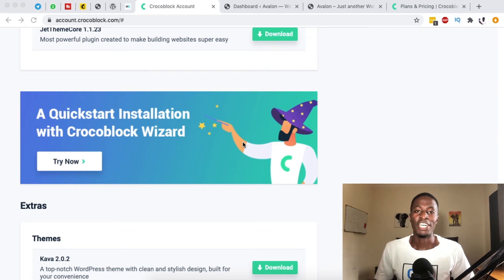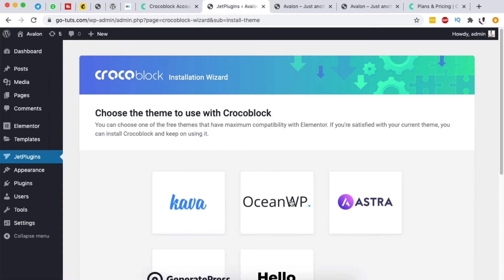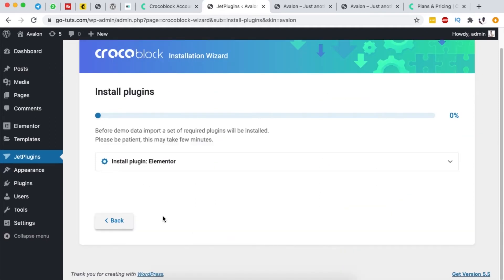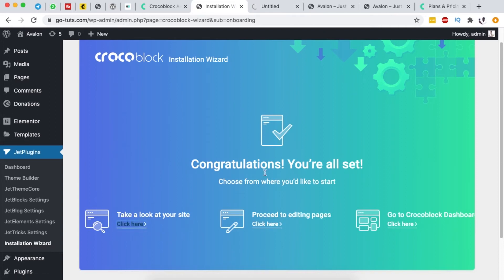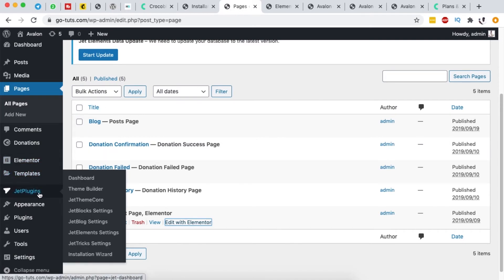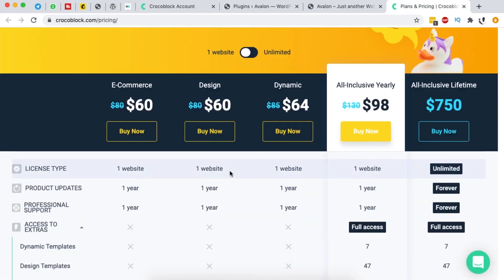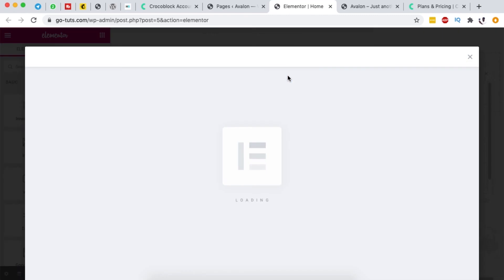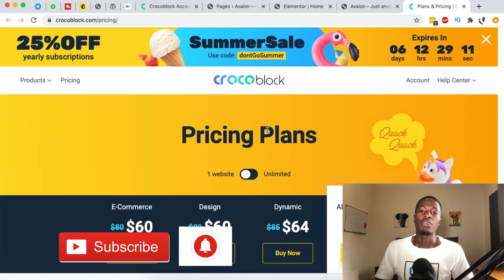Get Started with Crocoblock Free Design Templates and Quickstart Installation Wizard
Happy people, in this video i show you how the new crocoblock quickstart installation wizards help you setup complete design templates (websites) in no time. However, if you have no licence, no problem. Crocoblock is also offering a 25% discount for its summer sale and i think this is a good opportunity for you for join the croco family and one of the best elementor addons. Feel free to use this link to grab your 1st crocoblock licence ✅Get Crocoblock Jet Plugins (aff)